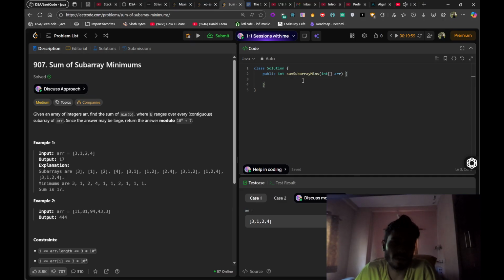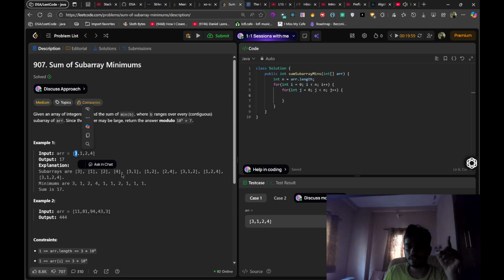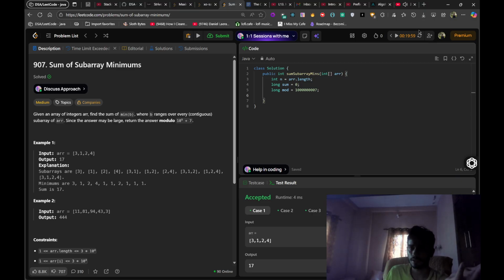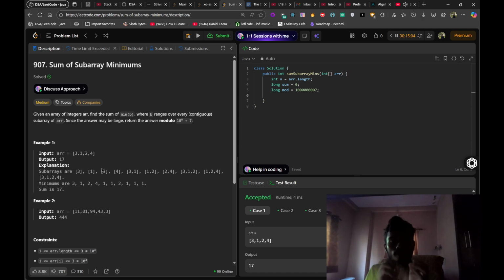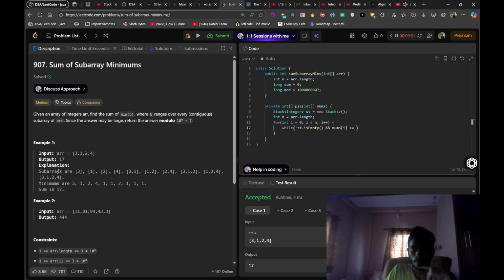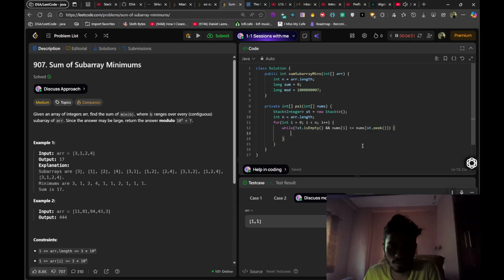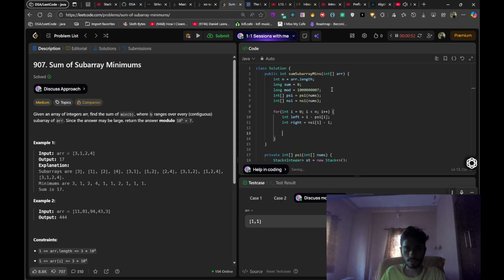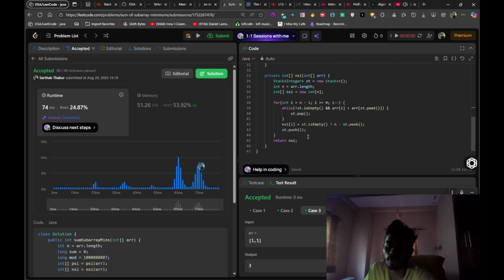preparing for 2026 recruitment LC - 907 Sum of Subarray Minimums